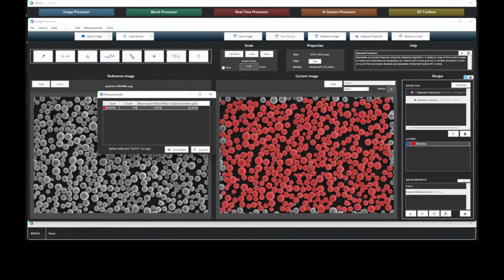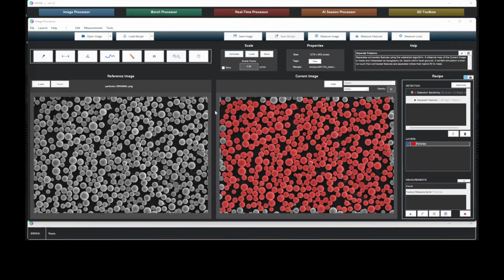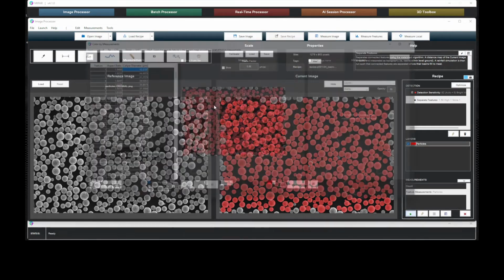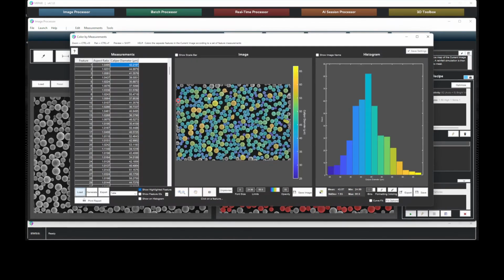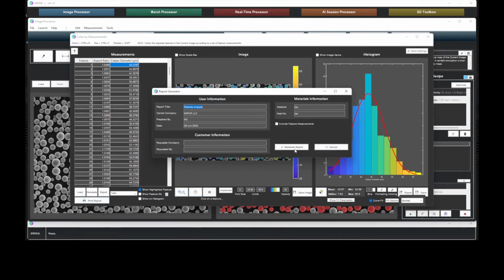Powder Particles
Video description of the MIPAR powder particles recipe that is found on our free recipe store. Welcome to MIPAR! We are excited to introduce you to our cutting-edge software that can revolutionize the way you work. From manufacturing to research and development, MIPAR has a wide variety of applications to handle all your needs.